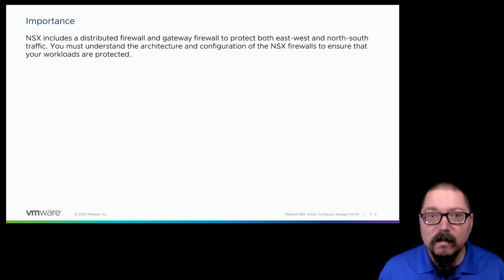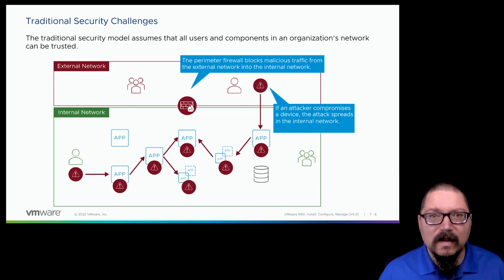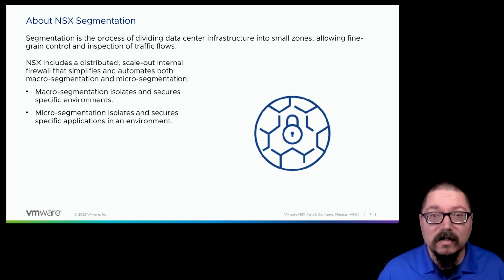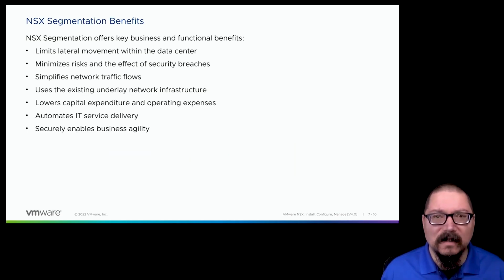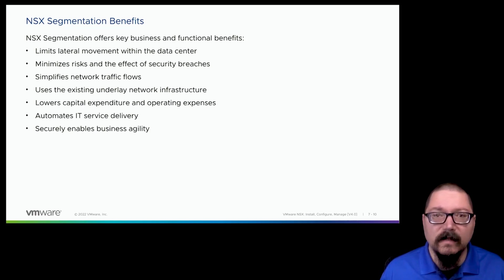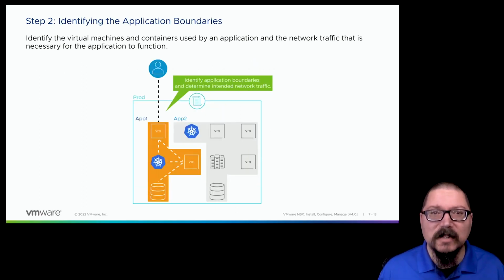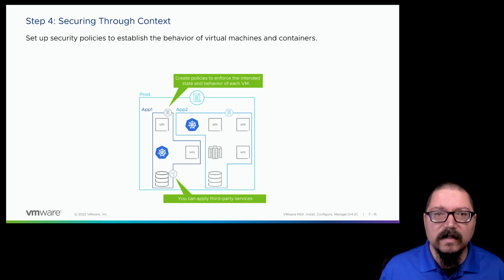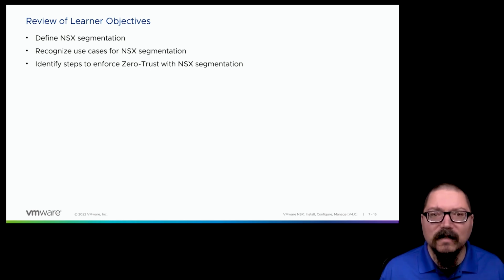031 NSX Segmentation